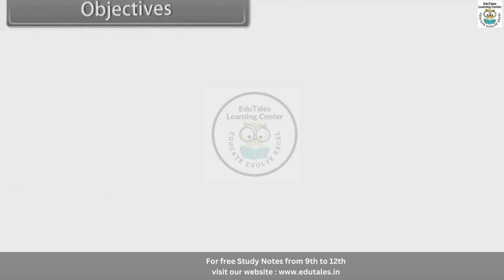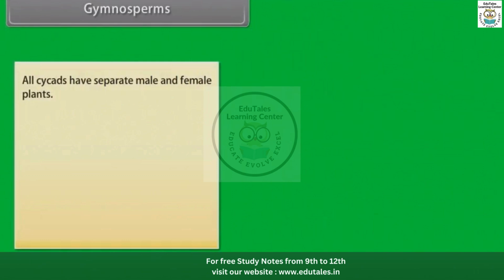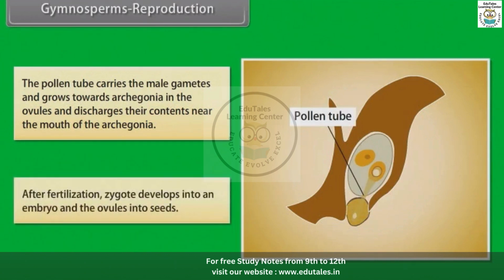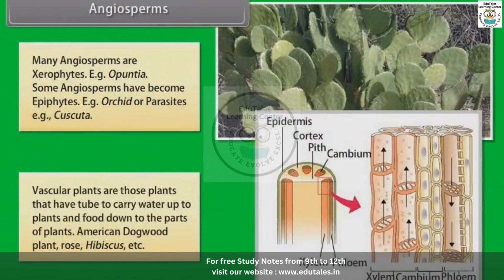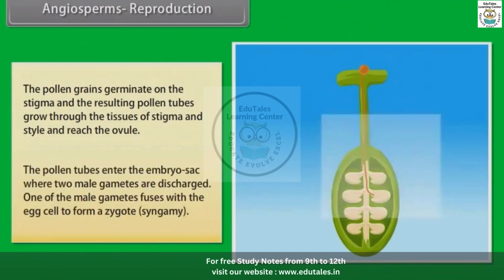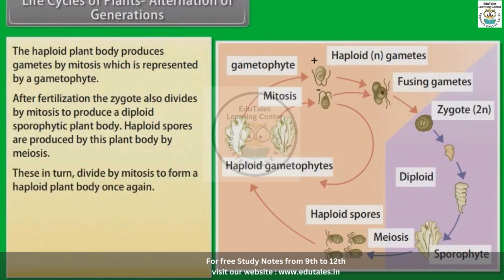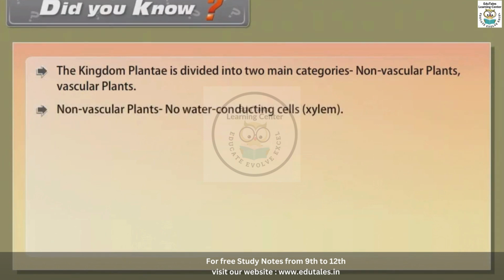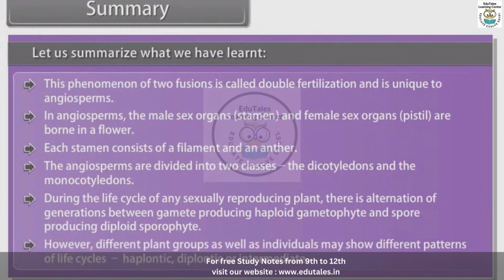Plant Kingdom -II // CBSE Class 11 Biology // Edutales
For interesting science facts,news and other quick study tips visit and follow our insta profile

Edutales Learning Center presents a comprehensive animated video on Plant Kingdom-II for CBSE Class 11 Biology. Dive into the fascinating topics such as Features of Gymnosperms and Angiosperms
Reproduction in Gymnosperms and Angiosperms
Life cycle of certain plants in Angiosperms

Designed specifically for Class 11 Biology students and NEET aspirants, this video covers the entire NCERT syllabus step by step, providing clear objectives and a thorough understanding of the subject matter. Whether you're preparing for the upcoming board exams or aiming to excel in NEET 2024 & 2025, Edutales' engaging video ensures a deep comprehension of the Plant Kingdom -II. Don't miss out on this opportunity to enhance your learning experience. to access the video and avail free PDF notes and oractice question answer for further revision. Join Edutales Learning Center and unlock the secrets of Plant Kingdom -II!

✔️ Class:11th
✔️ Subject: Biology
✔️ Chapter: Plant Kingdom -II
✔️ Topic :
Features of Gymnosperms and Angiosperms